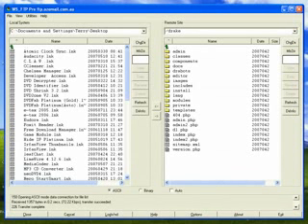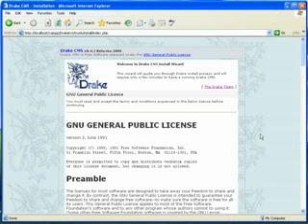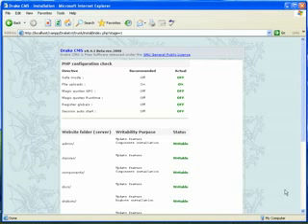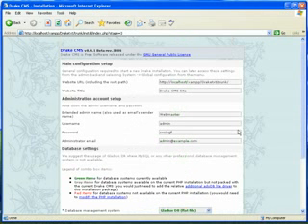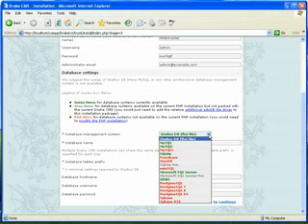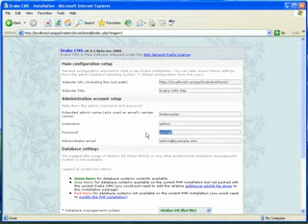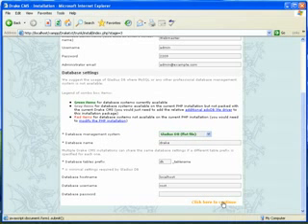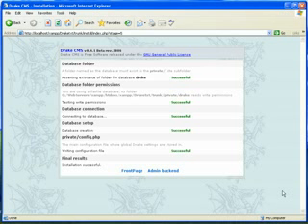Drake CMS Tutorial Stage 2/3